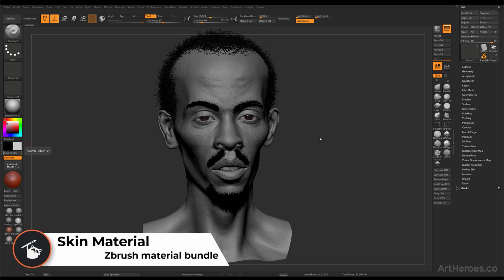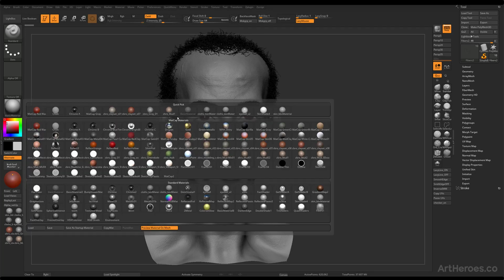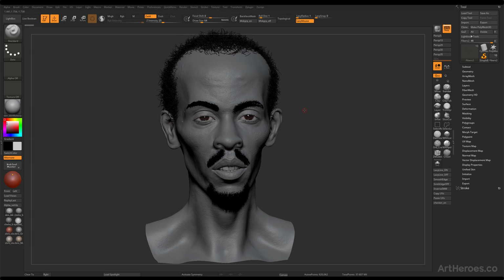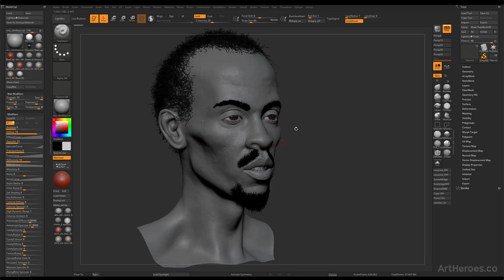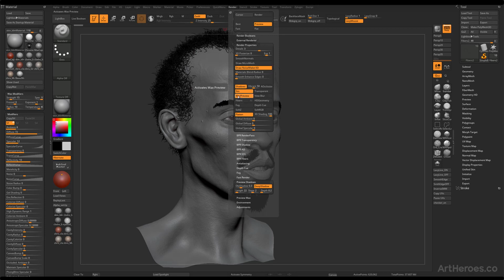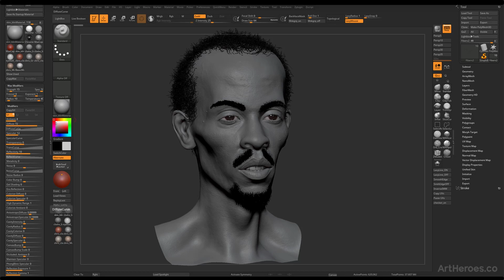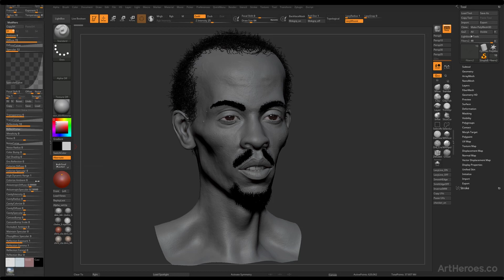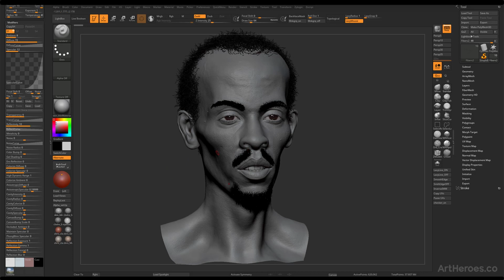How to apply skin material in Zbrush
Welcome to Art Heroes, online 3D art academy!

This is Marlon and today we're introducing the next piece of advice for the materials bundle that you got to download earlier. These mini-tutorials will help you win a character creation game and become a better 3D artist!

Today we're covering all things related with basic application of skin materials. You'll get to know my workflow and the way you could start working on your character.